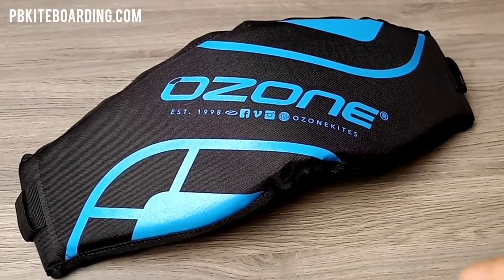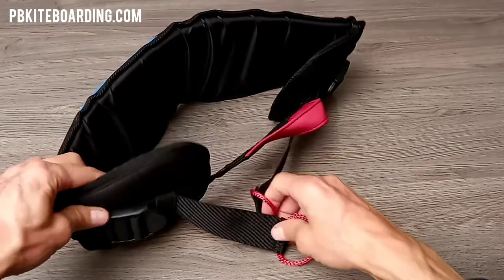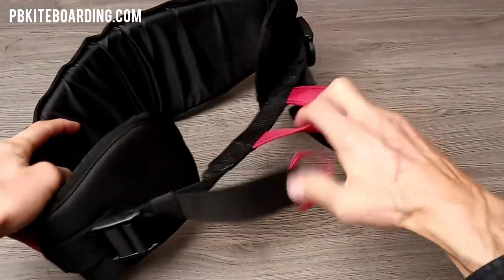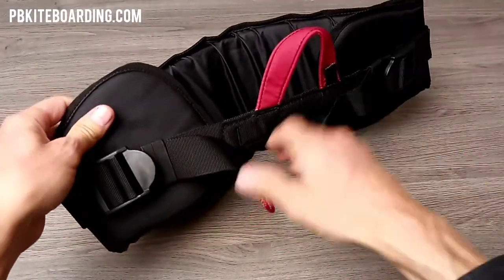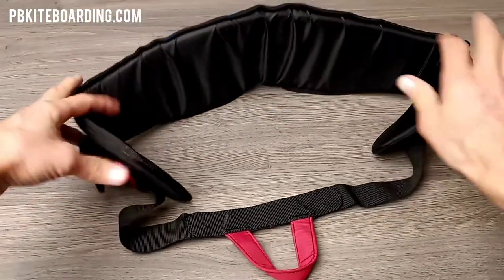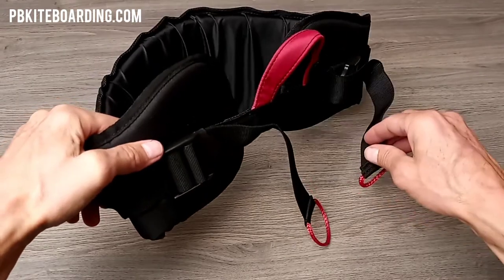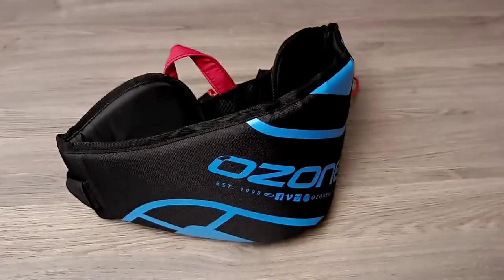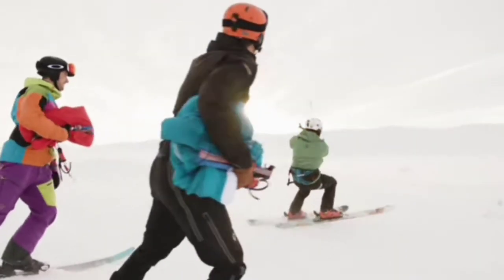🇨🇦 LOW COST! 💥 Kite Harness! Ozone PureV1 Harness, Snowkiting Kite Skiing Snowboarding, Landboarding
🇨🇦 Ozone PureV1 Harness, Snowkiting, Kite Skiing, Kite Snowboarding, Landboarding. One size fits all.

Thanks! Much appreciated!
Paul

PBKiteboarding.com
One Stop Kite Shop Since 2004
Sales - Lessons - Repairs
Ship or Pick up

PURE V1 HARNESS

The slim-line lightweight Ozone Pure V1 harness can be added to the package, setting you up with all you need for your first Snowkiting experience. The harness is fully adjustable to fit all shapes and sizes, both under or over winter clothing.

A heavy-duty webbing loop to connect the control system reduces size and weight of the harness. Three step connection - open the quick release, feed loop through webbing, close the quick release.

THE OZONE PURE V1 IS THE PERFECT ENTRY LEVEL SNOWKITE!

THE OZONE PURE V1 IS OUR EXCITING NEW COST EFFECTIVE ENTRY LEVEL DE-POWER FOIL KITE.  DESIGNED EXCLUSIVELY TO MAKE THE PROCESS OF LEARNING SNOWKITING ACCESSIBLE AND EASY FROM THE VERY FIRST SESSION.

The design of the Pure V1 is relatively simple which helps make it an exceptionally stable kite. Fantastic for snowkiting, kite skiing, kite snowboarding, land boarding and mountain boarding! You can even use it with a skateboard. The shorter 12m lines makes it easier than ever.

EXCEPTIONALLY STABLE //

The Ozone Pure V1 will give you the peace of mind to focus on each step towards getting going on the snow!

PROGRESSIVE HANDLING //
Ideal for riders with little or no previous kite flying experience.
It launches easily and inflates constantly while rising smoothly up to the zenith.

PURE V1 CONTROL SYSTEM
We designed a new control system specifically for the Pure V1, incorporating a trimmer-less system to keep it clean and easy to use. The back leader line knots provide the trim option to increase power, turn speed and feeling on the bar.

The Pure V1 has been developed using relatively short flying lines, the 12m lines are the ideal length for new comers to safely learn and progress. Included in the package are 5m line extensions for an increased wind-window, providing more power for lighter wind days.

Self-landing the Pure V1 is simple and easy by pulling the brake handle between the back leader lines on the control system; the kite will stall down to the ground, when you are ready to launch again simply let go of the brake handle to re-inflate the kite.

Our time proven Front Line Flag Out is simple and effective. If you need to immediately stop all power from the kite, activate the release system and the Pure V1 will flag out to one front line, immediately stopping all power delivery.

It launches easily and inflates constantly while rising up to the zenith without high acceleration. The handling is very progressive which is ideal for riders with little or no previous kite flying experience.

Power delivery is smooth and constant with intuitive de-power capabilities, making for a good wind range per size.

INSTANT POWER RELEASE //
If you need to immediately stop all power from the kite, activate the release system and the Pure V1 will flag out to one front line, immediately stopping all power delivery.

SELF LAND WITH EASE //
By pulling the brake handle between the back leader lines on the control system; the Ozone Pure V1 will stall down to the ground.
When you are ready to launch again simply let go of the brake handle to re-inflate the kite.

SHORT FLYING LINES //
The Ozone Pure V1 has been developed using 12m lines, the ideal length for newcomers to safely learn and progress. Included in the package are 5m line extensions for an increased wind-window, providing more power for lighter wind days.

- Exceptional Ozone Factory Construction
World-class construction in our own factory, using the highest quality materials and hand checked Quality Control at every step. The Ozone factory also manufactures our Paragliding and Speed Wing range; the same Quality Control processes are used across all products.

- High quality OzTex 40D
We use durable OzTex 40D material on our standard range of snow kites. This material sets the benchmark in quality with proven superiority in durability and dynamics for snow specific kites.

- Tuned Bridle Geometry
We work extensively during our R&D process to develop the size range to feel in tune with each other. Every kite has a unique bridle layout, individually tested and fine-tuned to maximize the feeling and performance